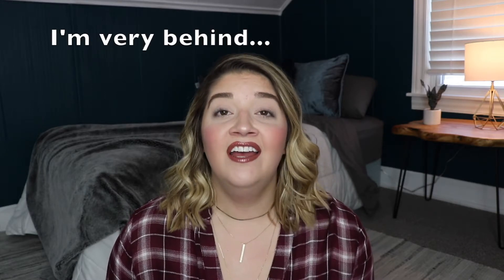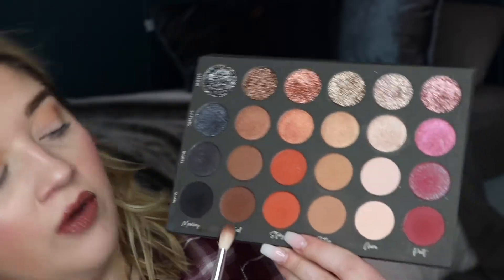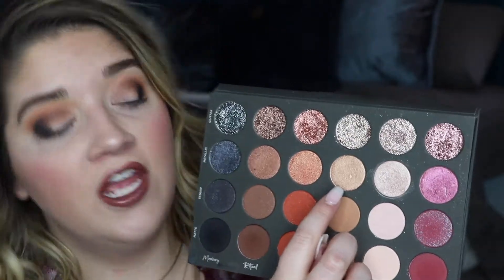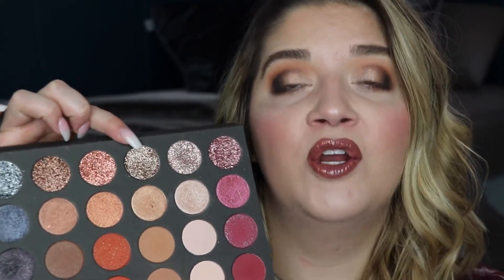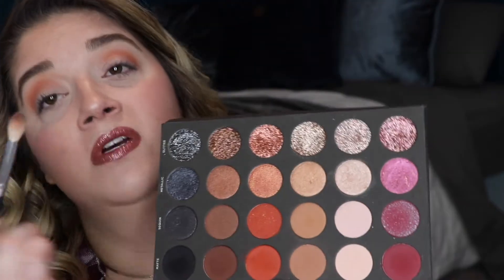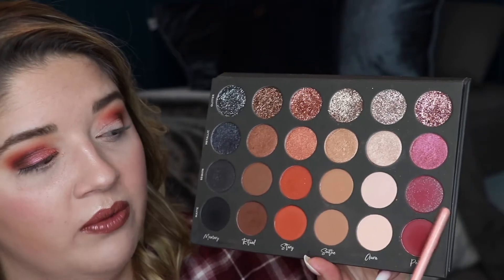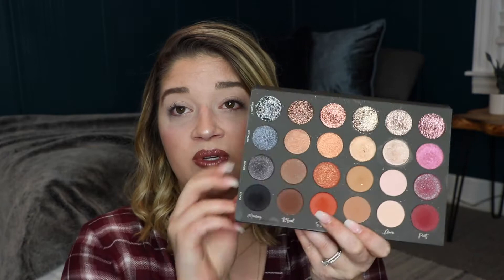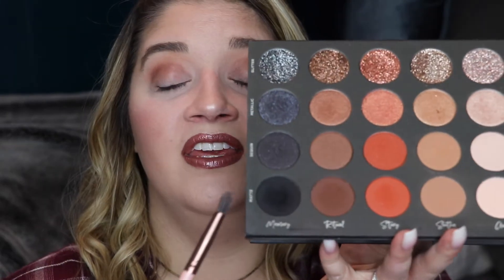Tati Beauty Looks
Embarrassed to say I recorded this and January, edited in February, and I'm just now posting it...Only 3 months late... but here are some looks using Tati Beauty's Textured Neutrals Vol 1 palette! Including tips, tricks, and plenty of day and night looks.

Xoxo, Kiki